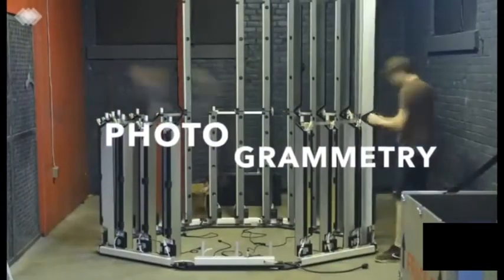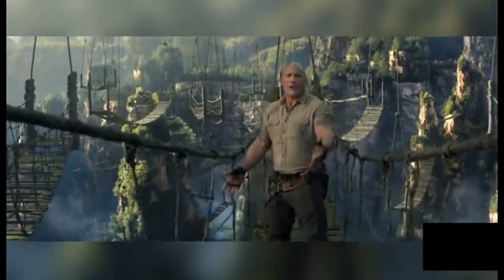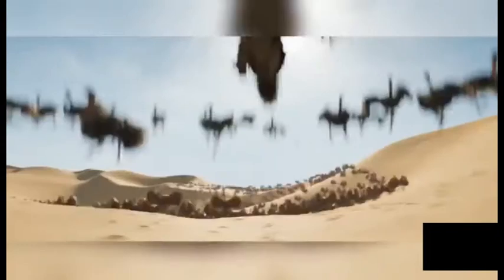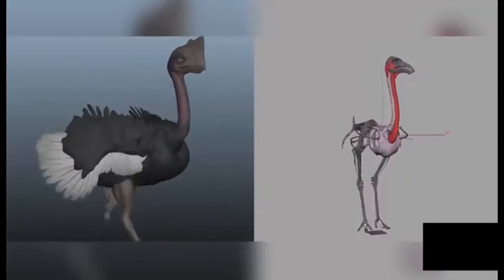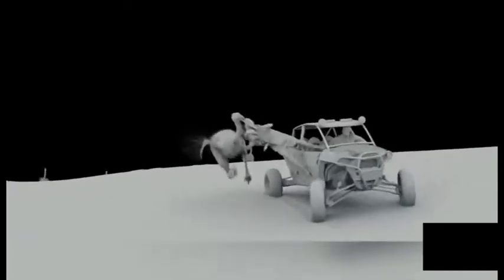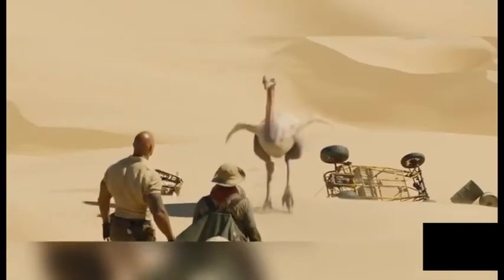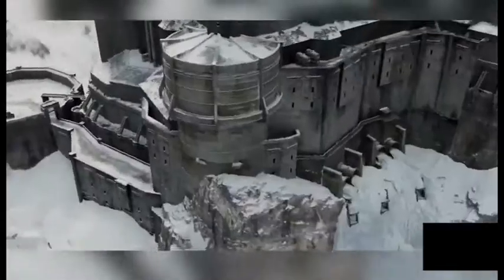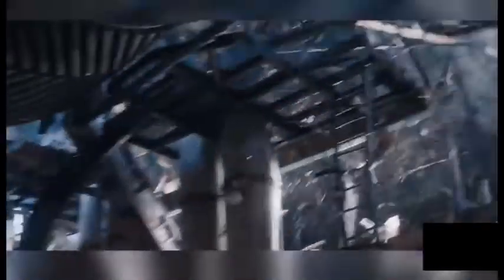amazing Amazing Before & After VFX Breakdown new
ACTOR SCANNING
Due to the complexity of some of the action scenes, digital doubles were required so Industrial pixel shipped out a special rig called a Structured Light Photogrammetry Capture (SPC-HD) rig. this rig contains 150 cameras set up in a 360-degree fashion with  12 hi-res cameras for facial capture it also has led strips to light the actors as uniformly and neutrally as possible